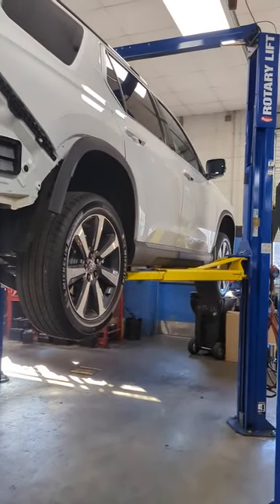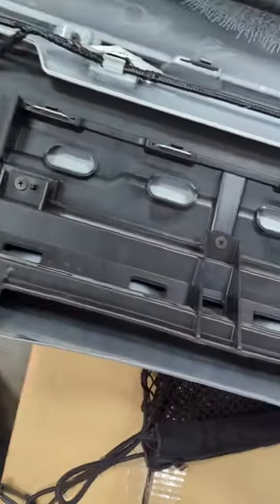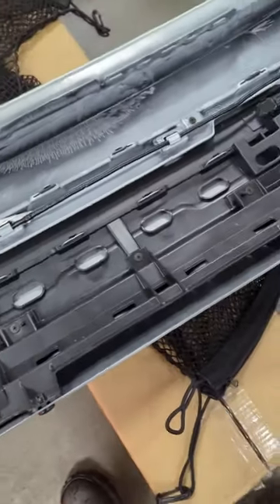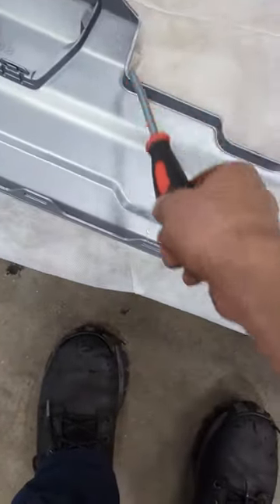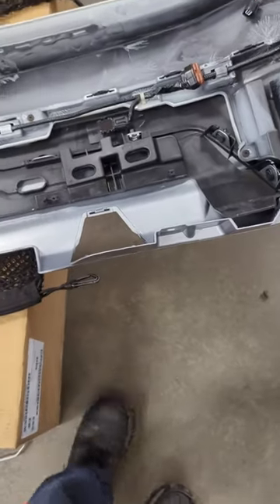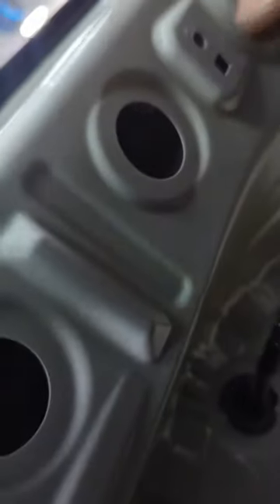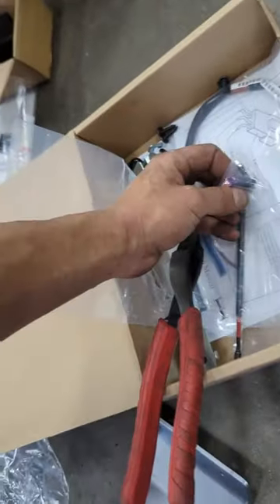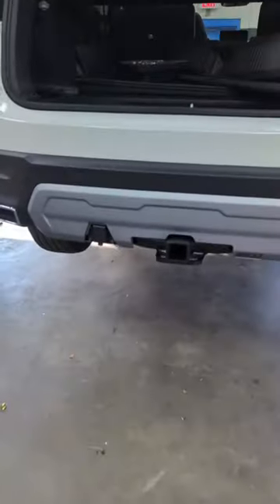Installing Trailer Hitch and Harness on a 2023/2024 HONDA PILOT!!